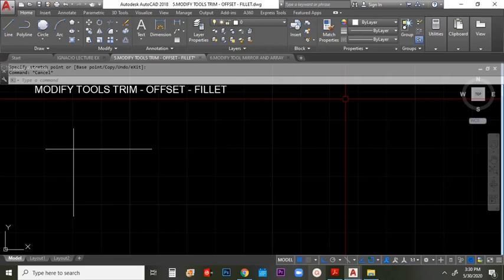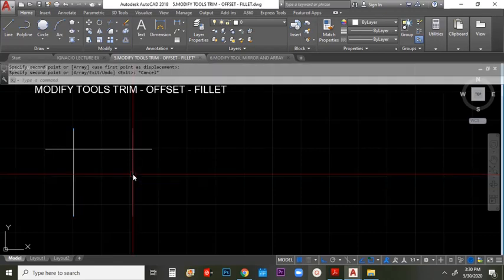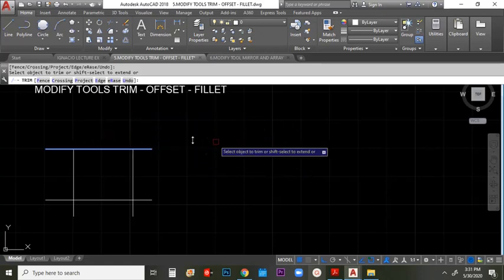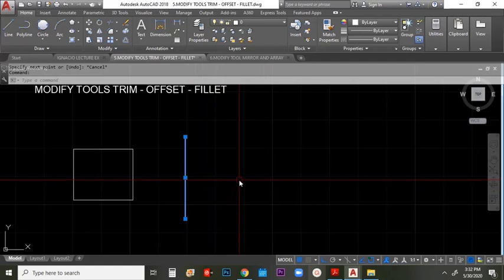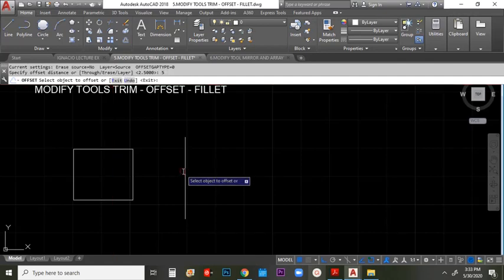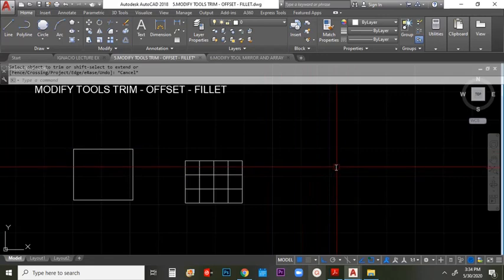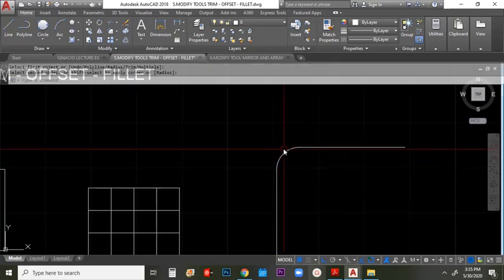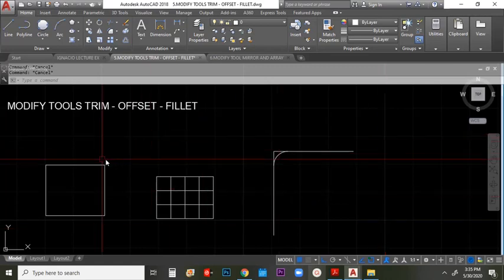6 MODIFY TOOLS TRIM OFFSET FILLET USING AUTOCAD